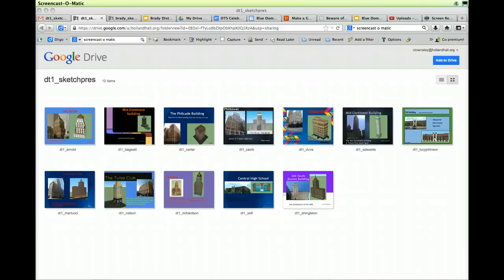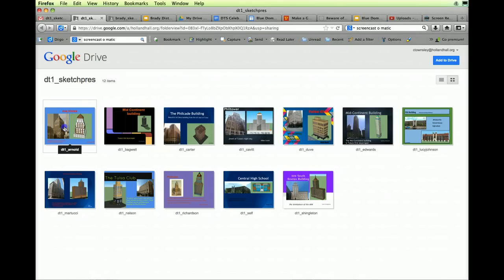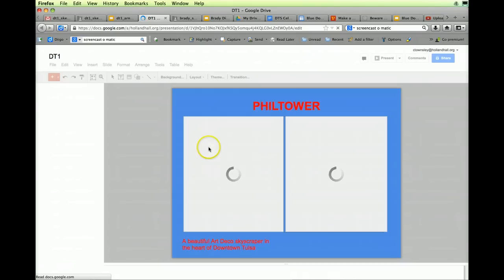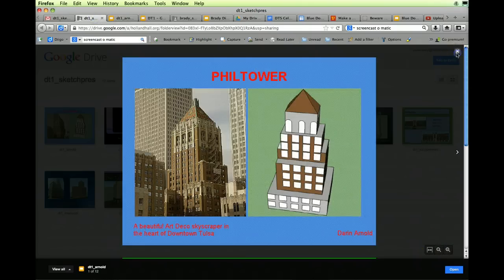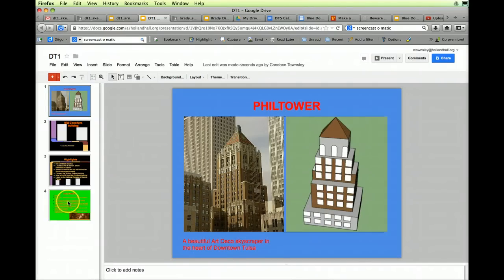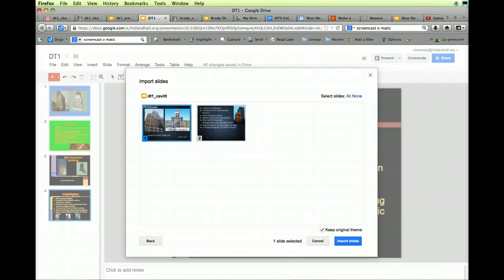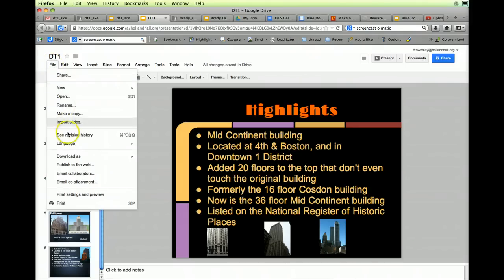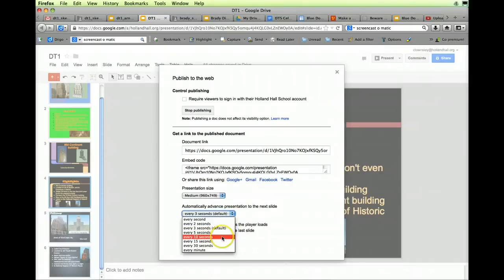Combining Multiple Google Presentations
This video will demonstrate how to take multiple Google Presentations that students have shared with you - and combine them into one Google Presentation to be viewed and shared.